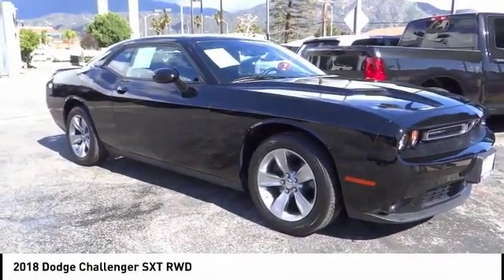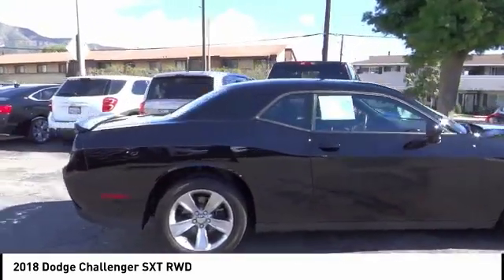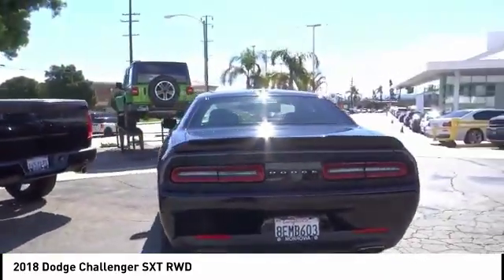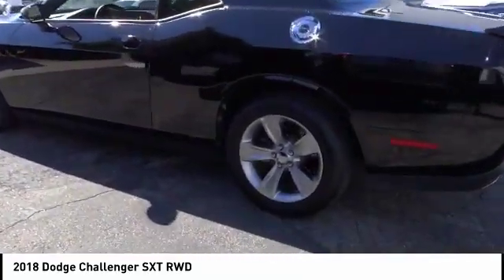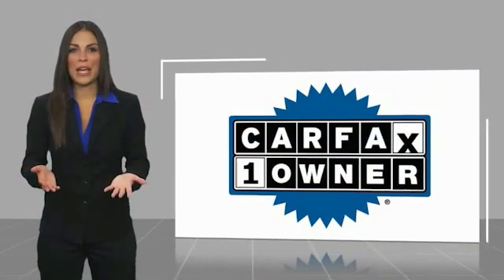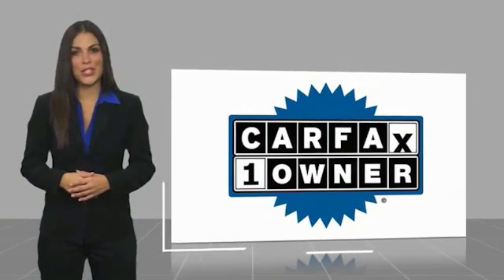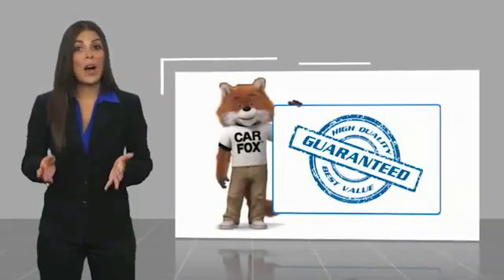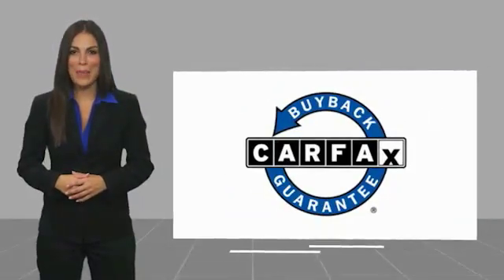2018 Dodge Challenger SIERRA CHRYSLER DODGE JEEP RAM: MONROVIA, DUARTE, AZUSA, GLENDORA, ARCADIA C14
2018 Dodge Challenger SXT RWD

SIERRA CHRYSLER DODGE JEEP RAM PROUDLY SERVING MONROVIA, DUARTE, AZUSA, GLENDORA, ARCADIA, AND SURROUNDING SOUTHERN CALIFORNIA LOCATIONS. THIS BLACK 2018 Dodge CHALLENGER IS EQUIPPED WITH A 3.6L V6 24V VVT, AUTOMATIC TRANSMISSION, AND RECEIVES AN ESTIMATED 19 City/30 Hwy MPG. OR VISIT US AT 1305 S MOUNTAIN AVE MONROVIA, CA 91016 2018 Dodge CHALLENGER SXT RWD Only 15K Miles!!! CARFAX ONE OWNER, Challenger SE Chrysler Certified/Only 15K Miles!!!, 2D Coupe, Panic alarm, Security system. CARFAX One-Owner. Clean CARFAX. 19/30 City/Highway MPG Certified. Pitch Black Clearcoat SXT RWD 8-Speed Automatic 3.6L V6 24V VVT Sierra Chrysler Dodge Jeep Ram has received the Customer First Award for Excellence for 2017 Sierra Chrysler Dodge Jeep Ram is a proud recipient of the FCA Customer First Award for Excellence. FCA US Certified Pre-Owned Details: * Powertrain Limited Warranty: 84 Month/100,000 Mile (whichever comes first) from original in-service date * Roadside Assistance * Vehicle History * Transferable Warranty * Includes First Day Rental, Car Rental Allowance, and Trip Interruption Benefits * Warranty Deductible: $100 * 125 Point Inspection * Limited Warranty: 3 Month/3,000 Mile (whichever comes first) after new car warranty expires or from certified purchase date The Sierra Family of Dealerships has been in the car business for decades, so whether you're buying a new or used car, requesting car parts or getting your car serviced in Pasadena, you won't find another Chrysler Dodge Jeep Ram dealership that can offer the experience of customer service, price, and vehicle selection that you'll find at Sierra Chrysler Dodge Jeep Ram. Stock #: C1402 | VIN: 2C3CDZAG7JH325277 | 2018 Dodge Challenger SXT RWD Sierra Chrysler Dodge Jeep Ram